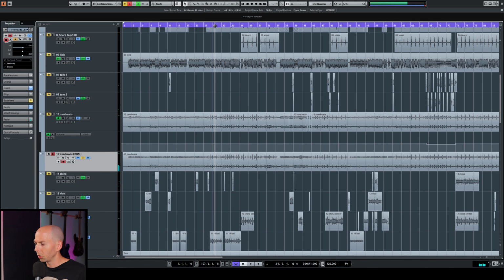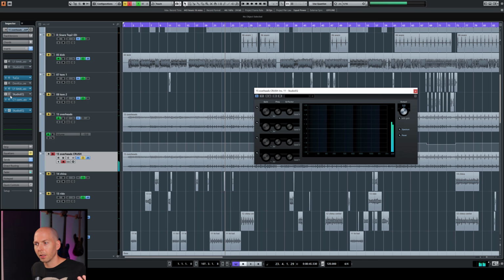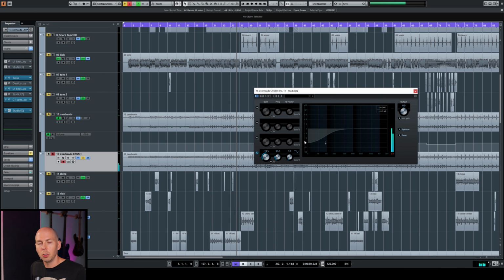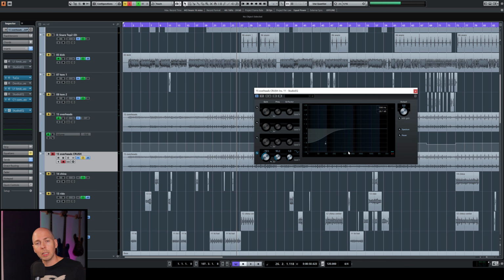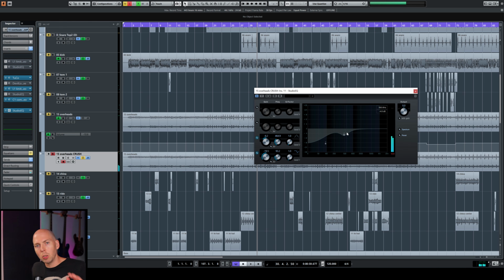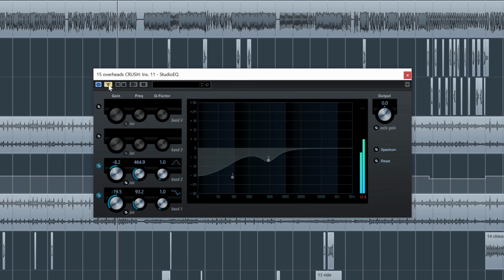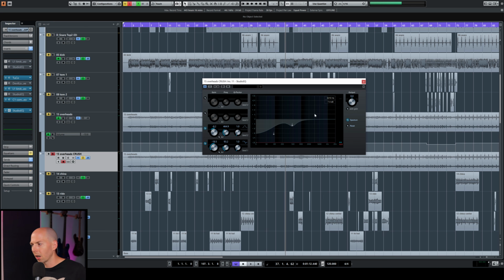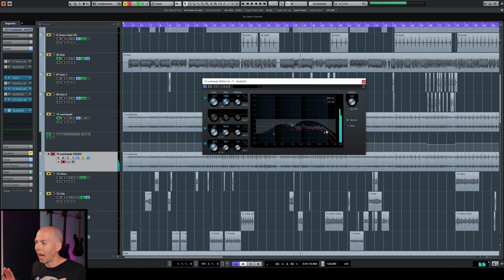How to EQ and Mix Drum ROOM Mics for Massive Metal & Rock Drums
[Part 4/6: How To Deharsh Metal & Rock Songs Start to Finish]

Learn how to EQ the mud away from drum room mics so you can (actually) hear the harsh frequencies. No more whistling or fatiguing sizzle - just massive sounding drums 🤘

This video series will teach you how to deharsh all elements of a rock song including distorted guitars and bass, drum cymbals, drum room mics, screaming vocals, and the master bus.

TIMESTAMPS
0:00 Intro
0:28 Other Videos in This Deharshing Video Series
1:00 My Free Plugin Guide Gift for YOU 🎁
1:38 Session and Song (BEFORE)
2:18 Best Way to EQ Drum Room Mics
2:57 Importance of Cleaning Up Sub and Low Mid Frequencies
4:35 How to EQ Out Harsh Frequencies
5:38 How to Set Level of Drum Room Mics
7:16 Before and After EQ
8:23 Don't Forget Your FREE Gift!